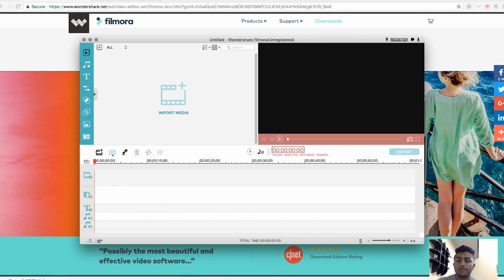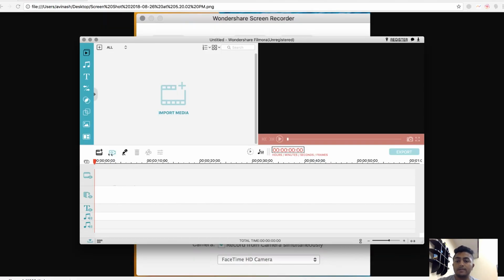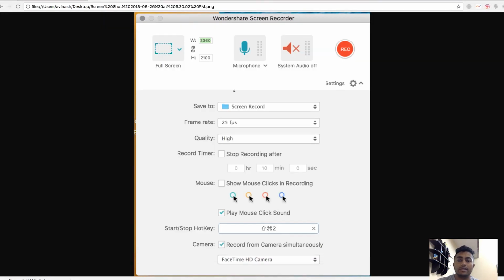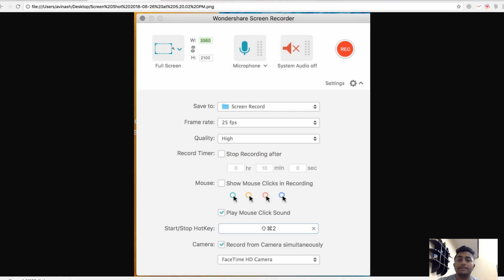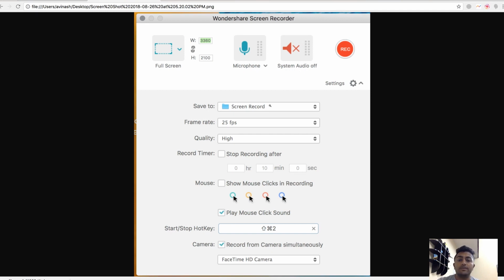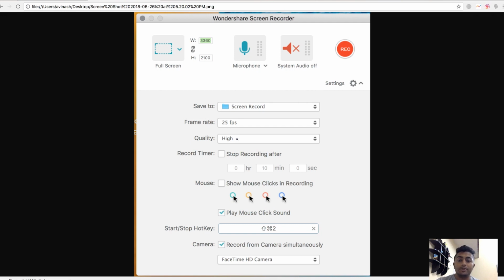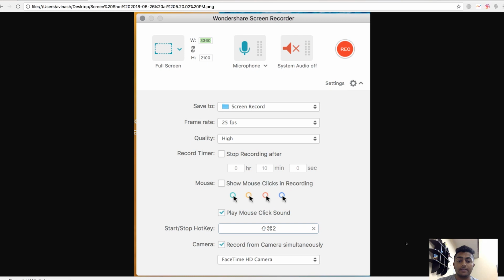HOW TO RECORD SCREEN ON COMPUTER AND LAPTOP FOR FREE | WONDERSHARE FILMORA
Today's video you will learn how easy it is to record your screen to create some awesome presentation and tutorials just by sitting in front of your pc.

How I Capture My Photos & Videos -
Main Camera
Main Camera Lens 1
Main Camera Lens 2(Zoom)
Small & Best VLOG Camera
My Phone
My Tripod

Follow and Like Me on Social Media -